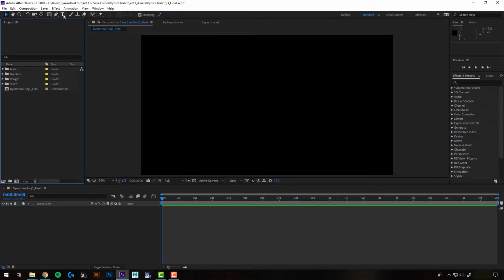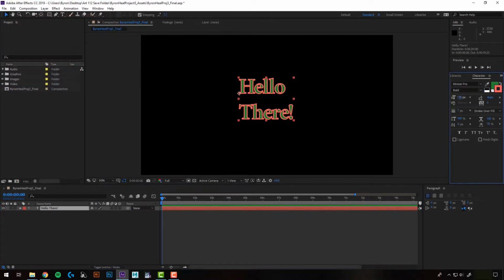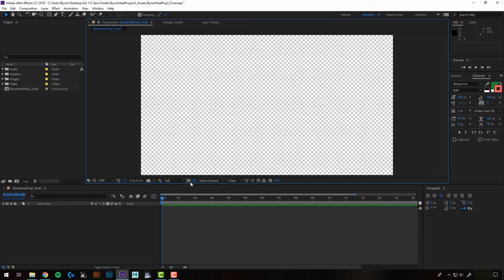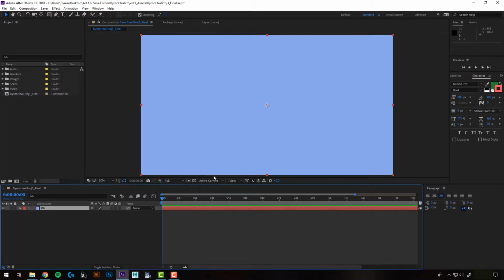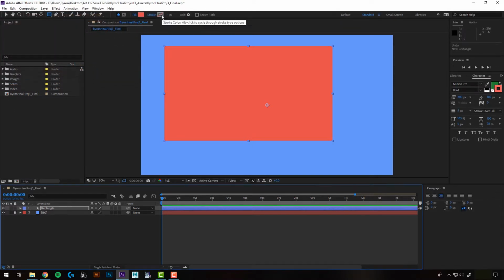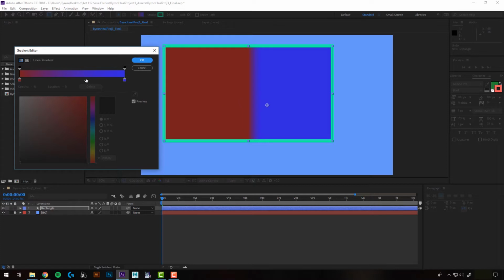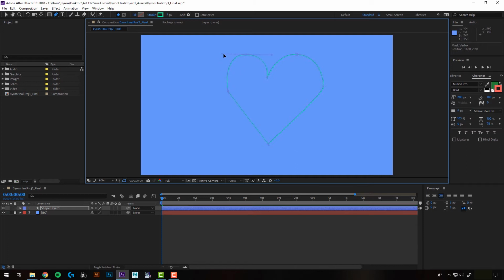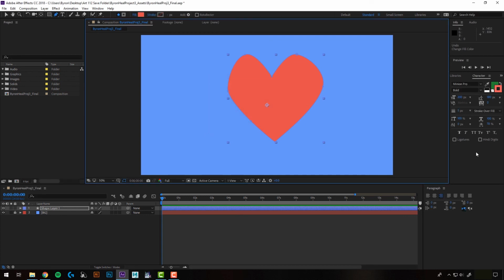Art 112 After Effects Tutorial 04 - The TYPE TOOL and CREATING SHAPES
The Type Tool: (0:18)
Creating a Solid: (3:07)
Creating Shapes: (5:16)
Shapes with the Pen Tool: (8:05)